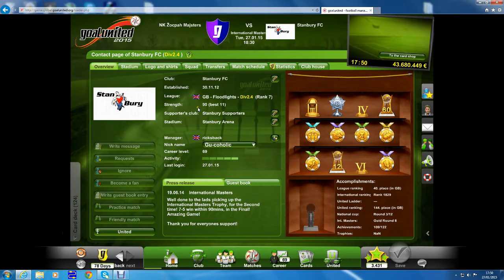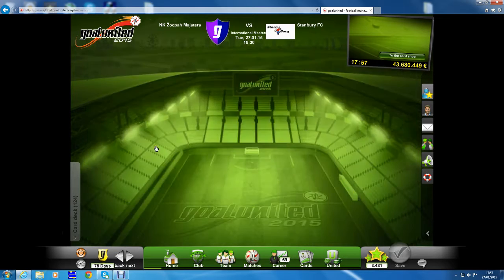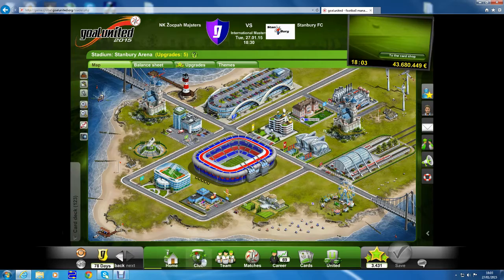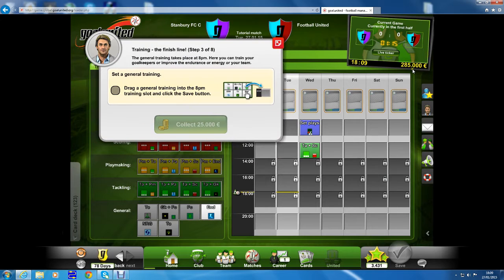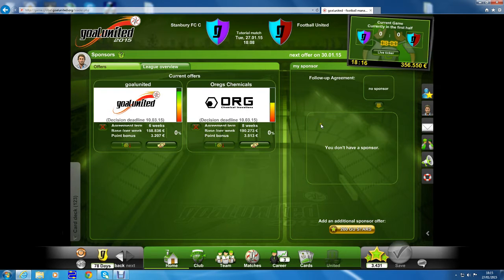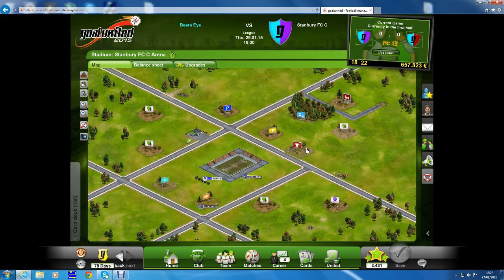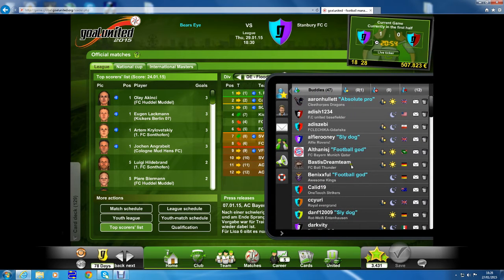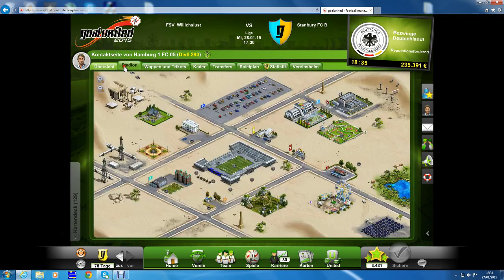Goal United Football Management GAME #84 - Learning to Speak German!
Hope you guys enjoy this one, in this video I create a C team and cover the start of the game play.